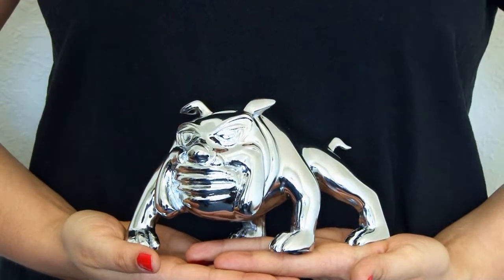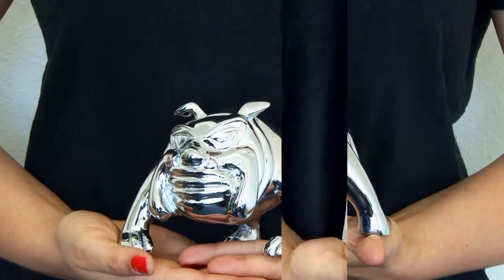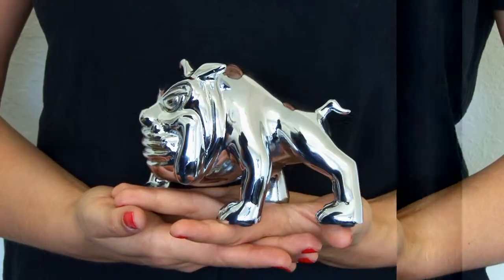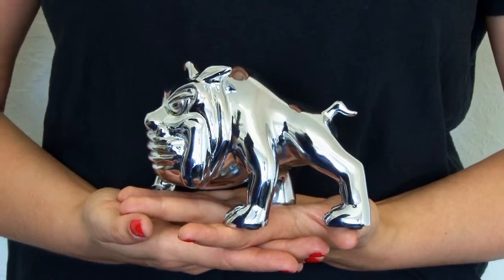Bulldog Hood Ornament